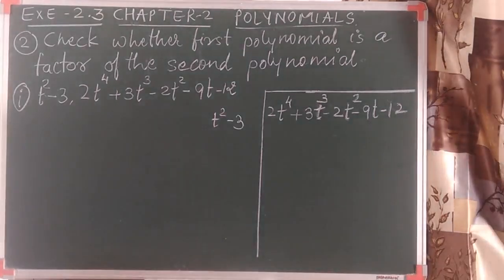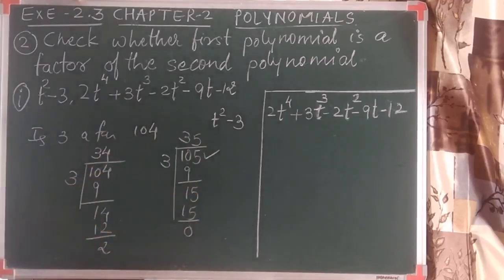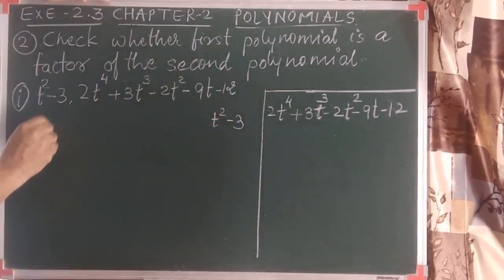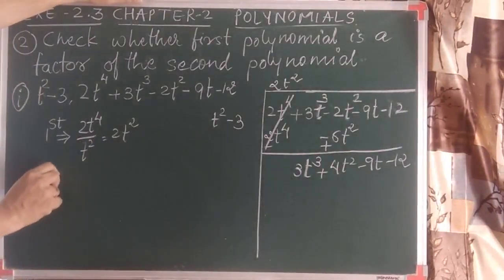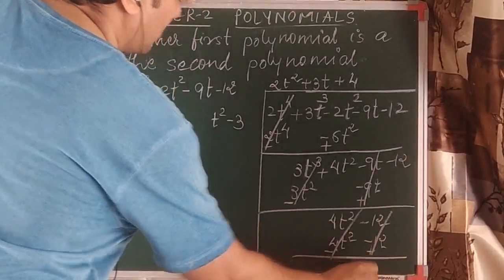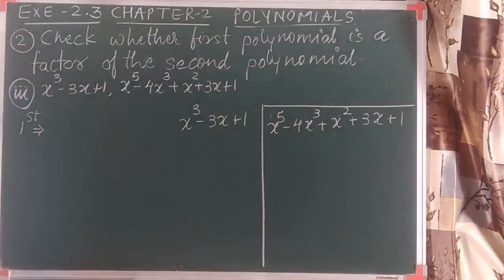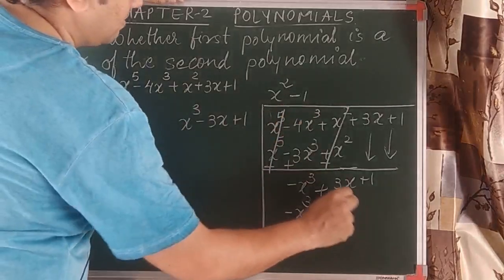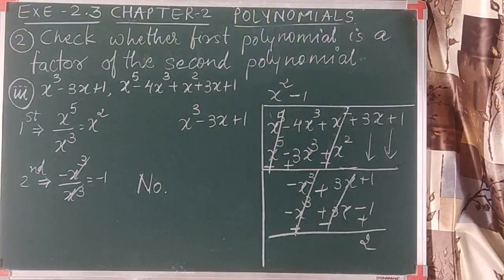STD 10 MATHS To Verify that the first polynomial is the factor of second polynomial.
EX 2 3 Q-2 To Verify that the first polynomial is the factor of second polynomial. Thank you for your time.